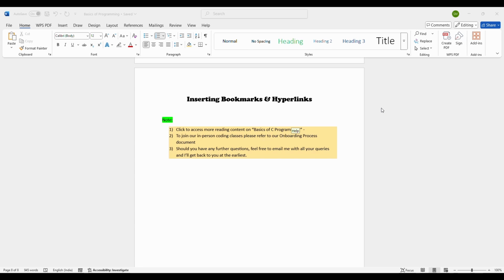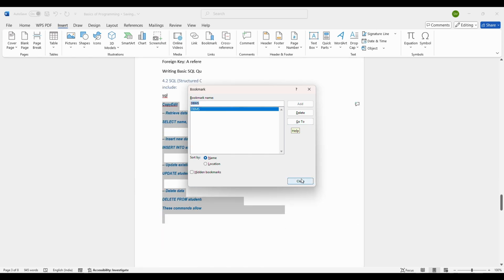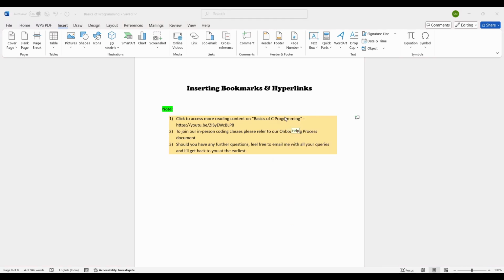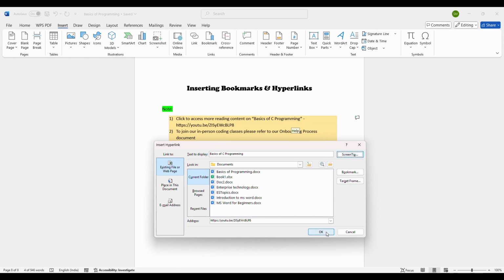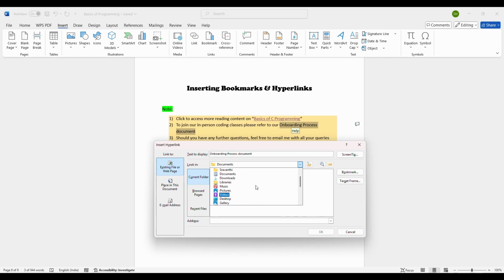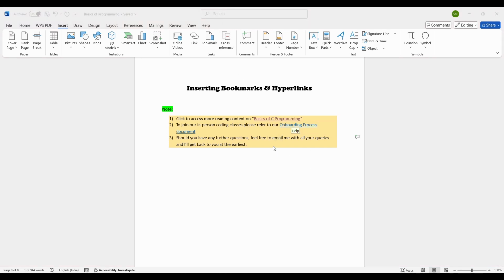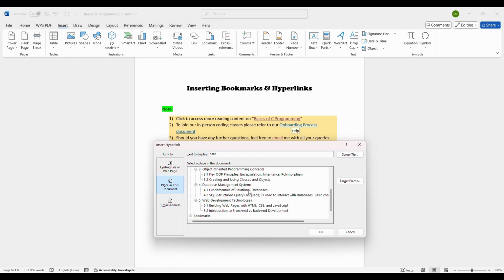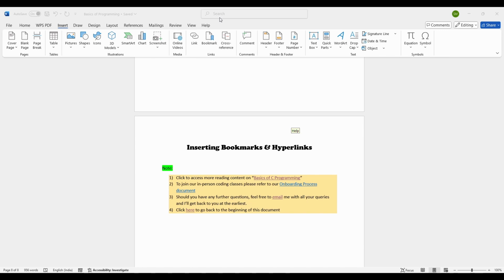How to HYPERLINK Text and Add BOOKMARKS in Microsoft Word?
In this video you'll learn how to create clickable hyperlinks and insert bookmarks in Microsoft Word.

Topics covered:
How to hyperlink text to websites and emails
Inserting internal bookmarks in Word
Linking to specific places in the same document
ScreenTips and advanced hyperlink options